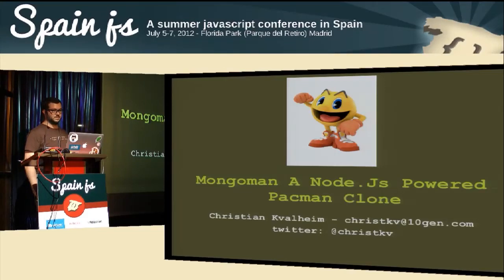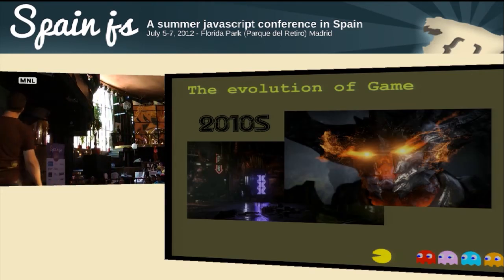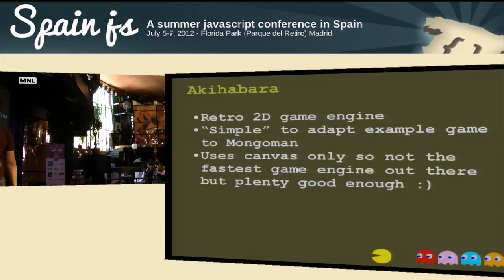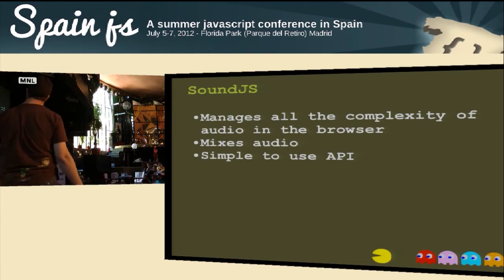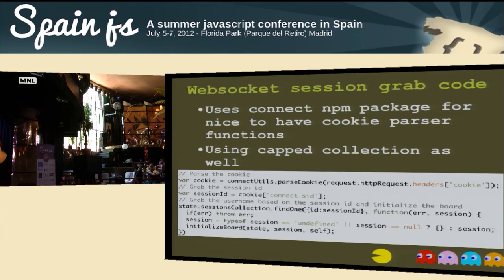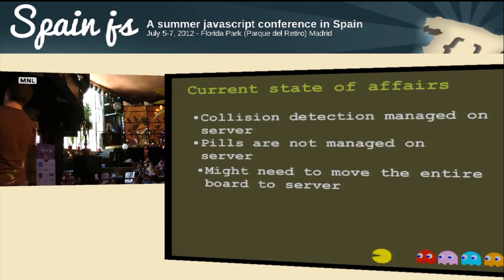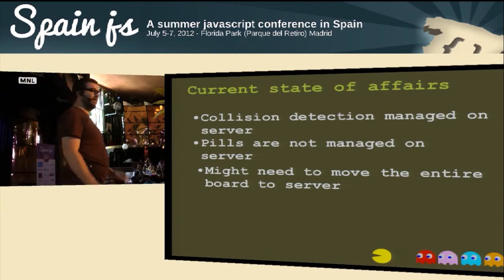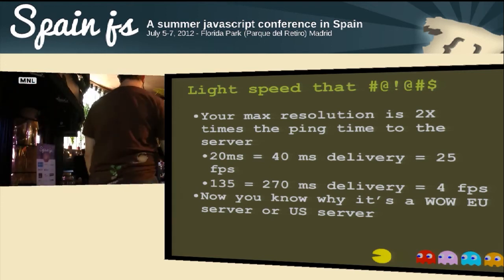SpainJS - Mongoman a node. S powered Pacman clone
Christian Kvalheim